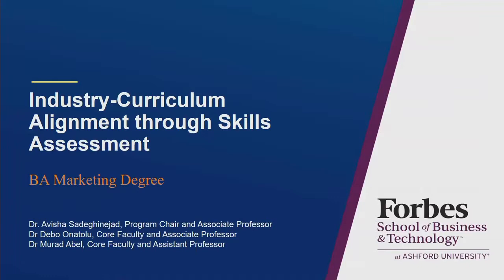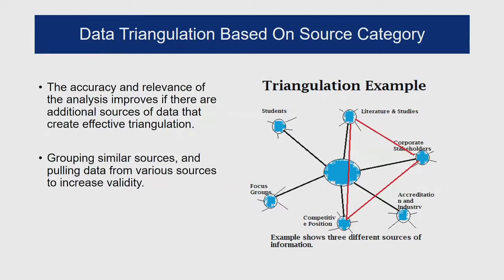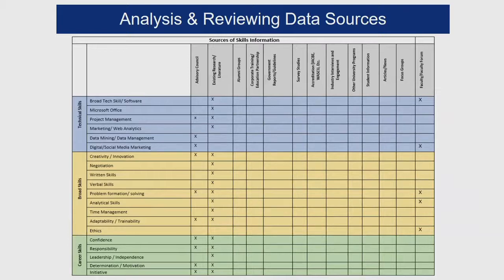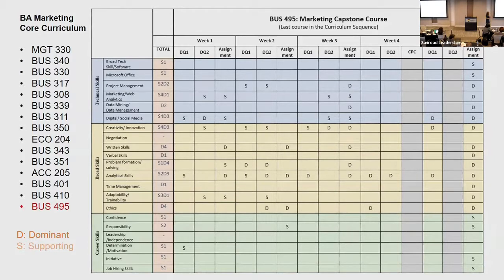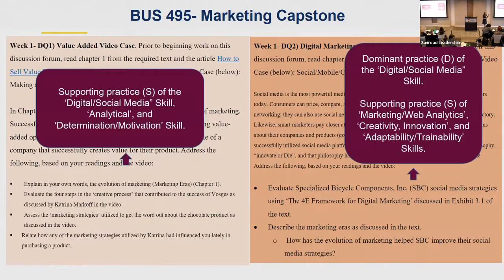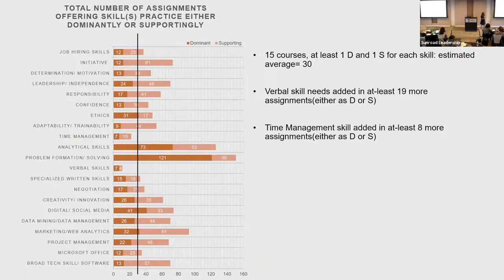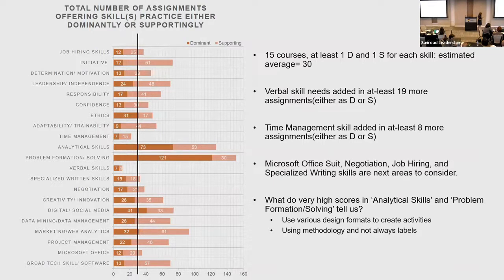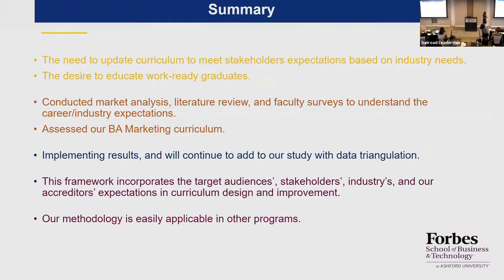IACBE | Aligning Curriculum to Market Needs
Presenters: Dr. Murad Abel, Dr. Avisha Sadeghinejad, Dr. Adebowale Onatolu